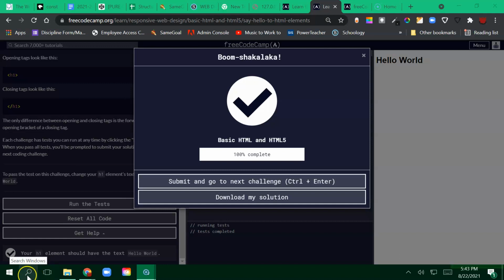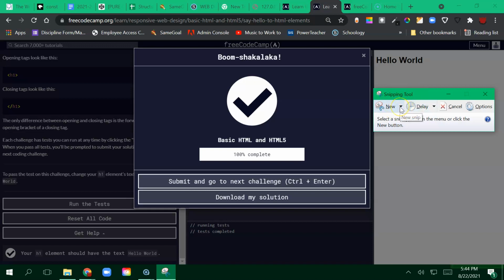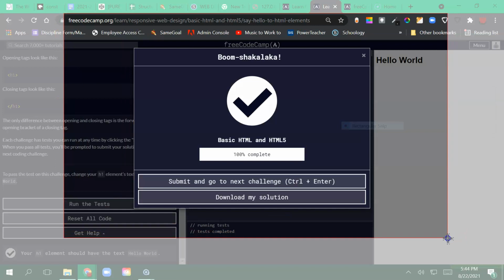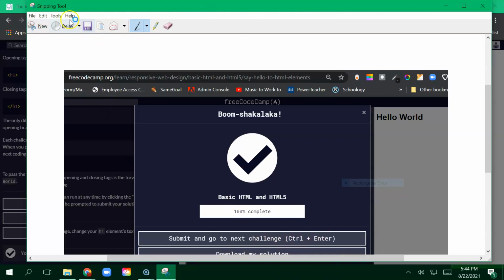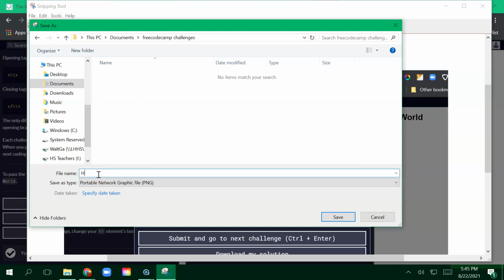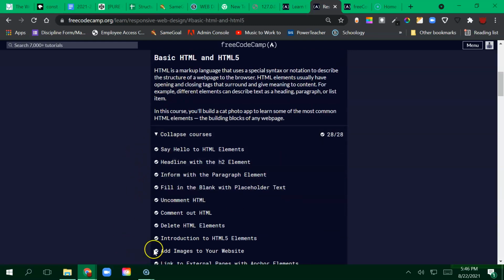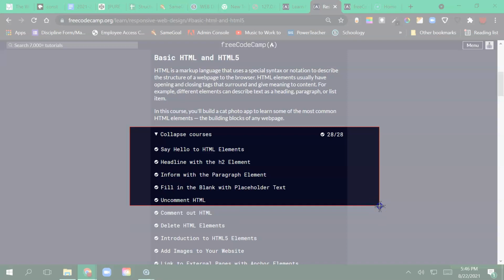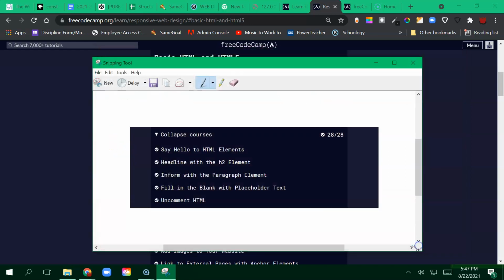Taking a screenshot for FreeCodeCamp